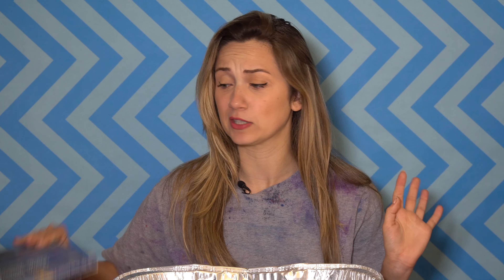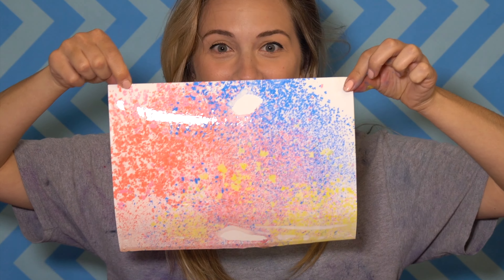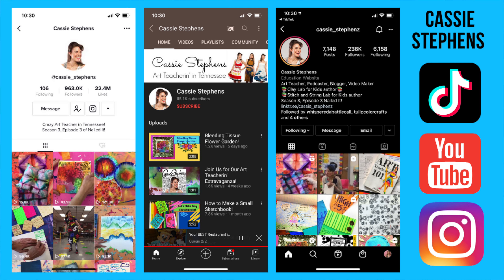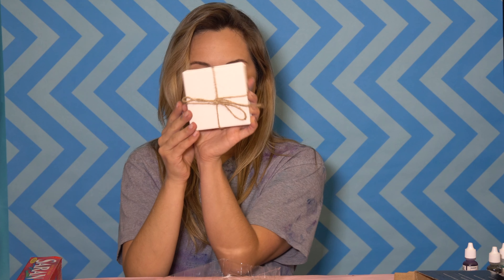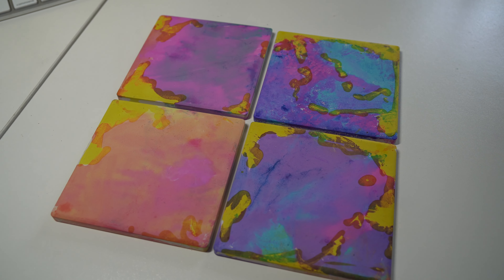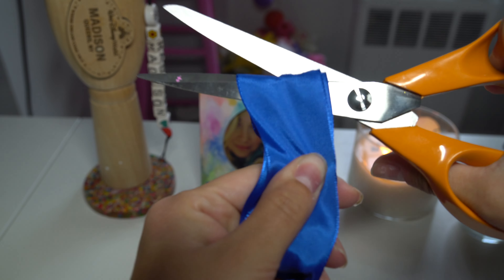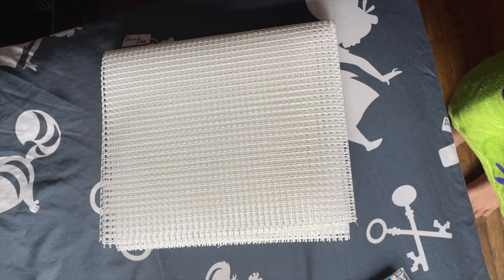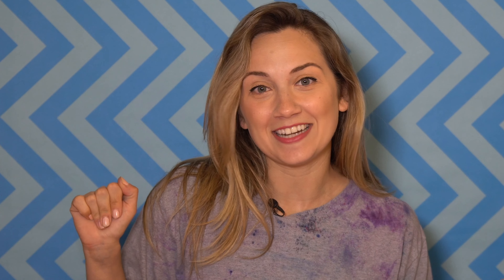Trying Viral Crafting Tiktoks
Trying Viral Crafting Tiktoks - Try some viral diy/crafty tiktoks with me! WILL THEY WORK?!!? Let's find out!

CHAPTERS
00:00 Intro
02:25 Chalk Art Tiktok
03:44 Alcohol Ink Ceramic
06:31 Ribbon Flower
08:10 Photo Backdrop
09:00 Ending

Xo Madison